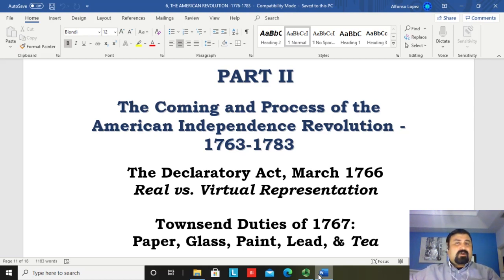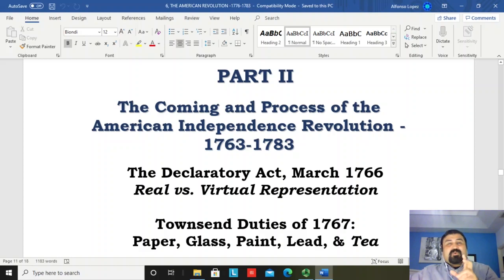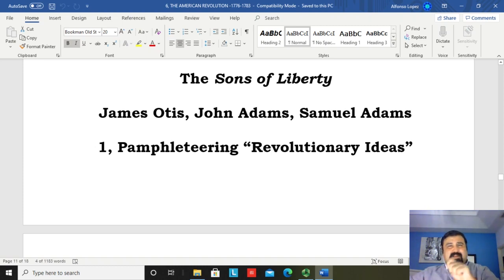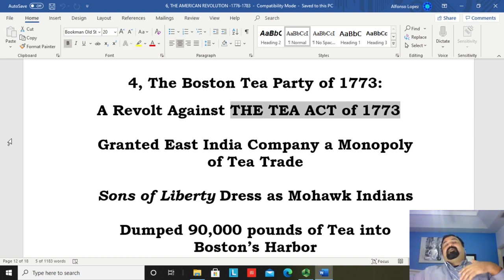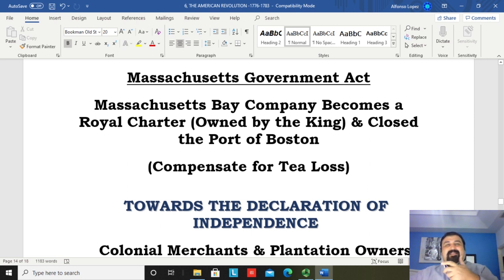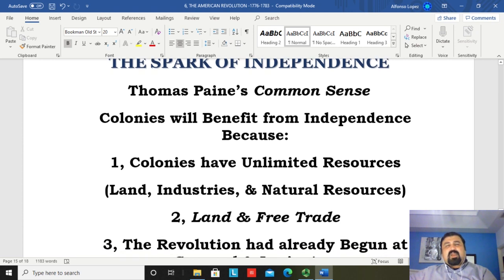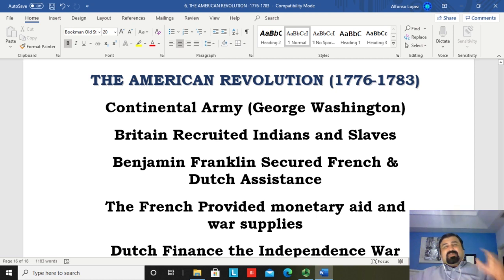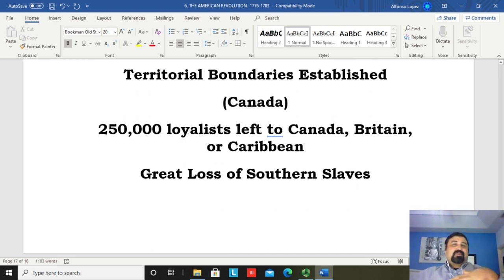The American Revolution 1776 1783 Session # 3